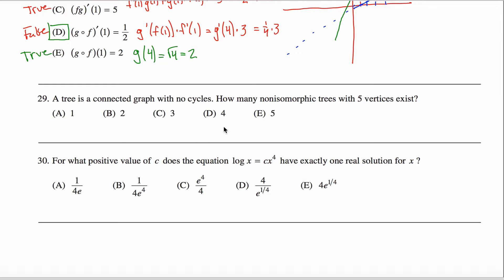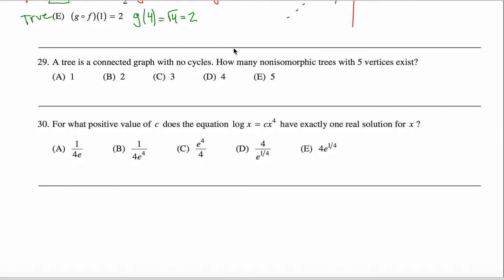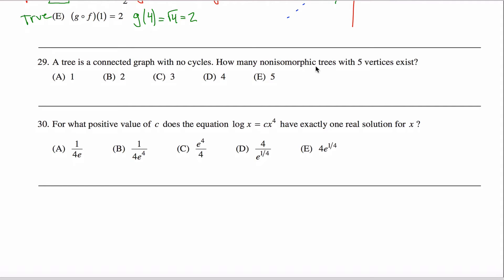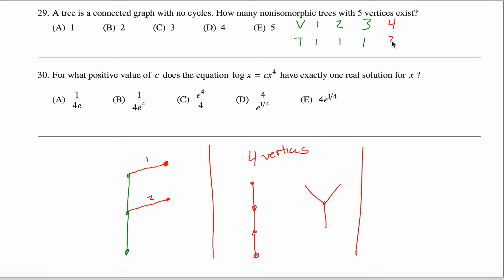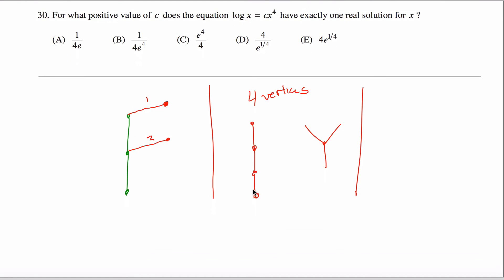Math Subject GRE Practice #29 GR1268